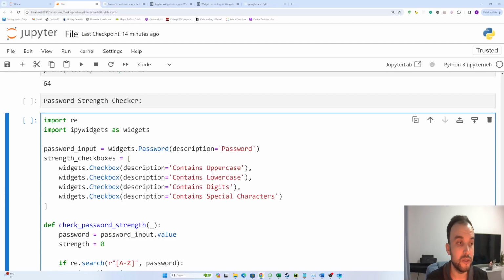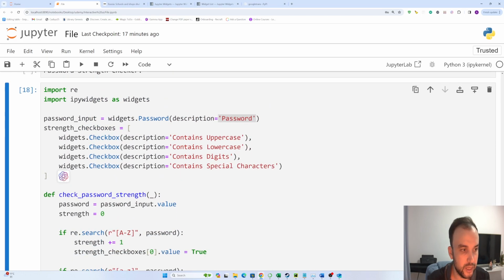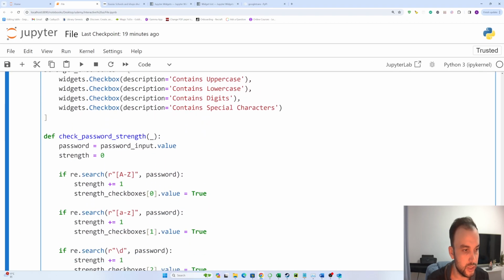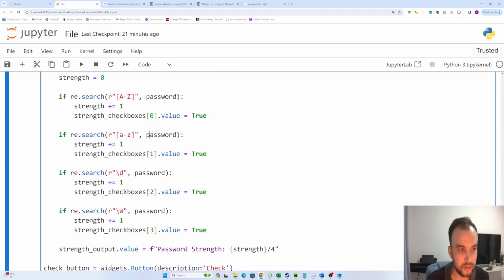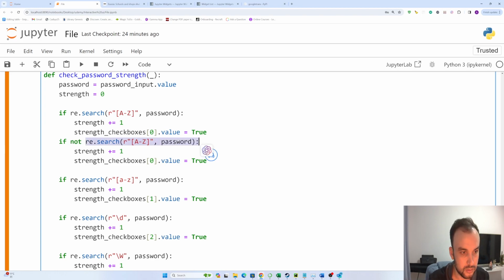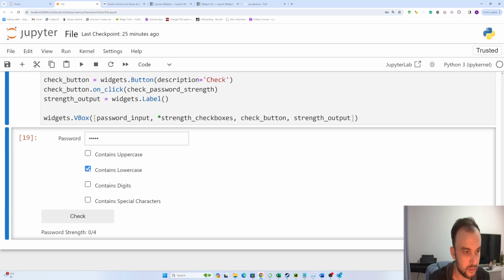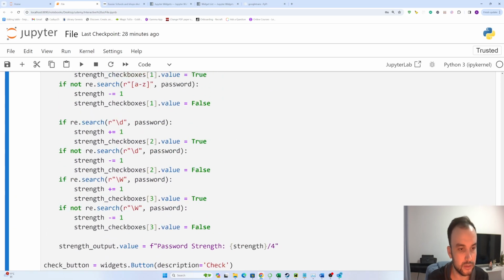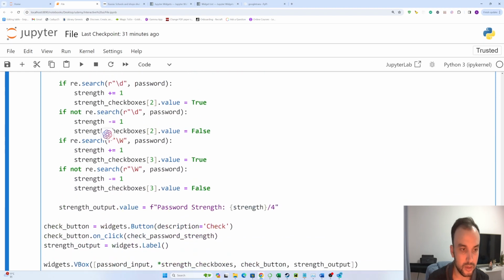Interactive Data Visualization with ipywidgets: Password Strength Checker